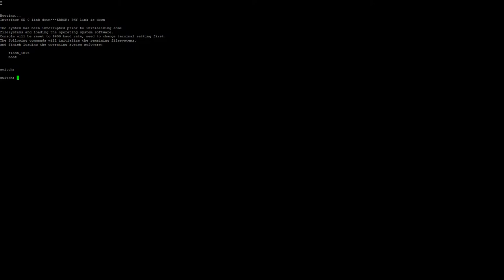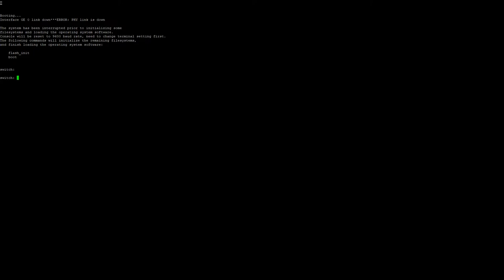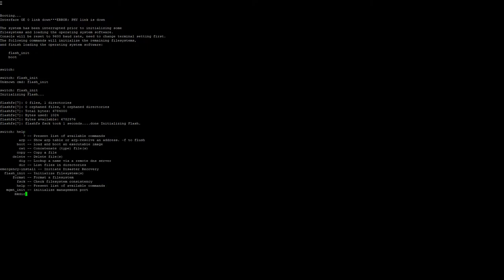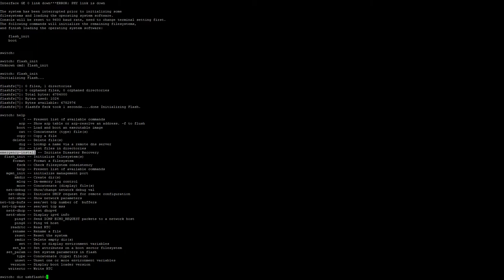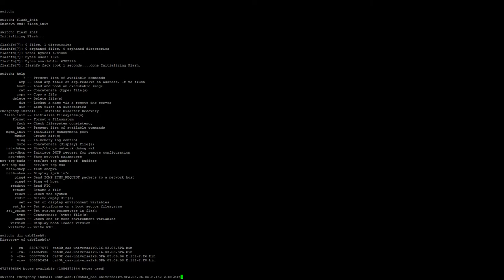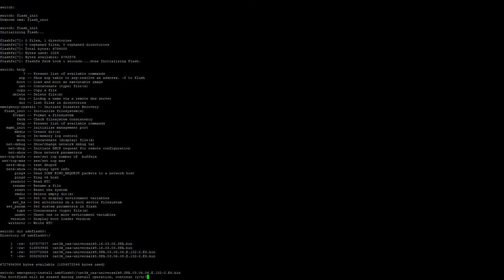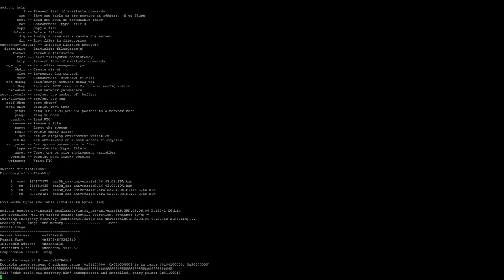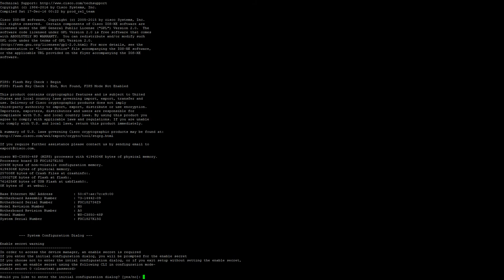Cisco 3850 IOS emergency recovery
In this video, I show you how to perform an emergency IOS install on a  Cisco 3850 series switch.

Apologies for the small font, I will increase it in future videos.